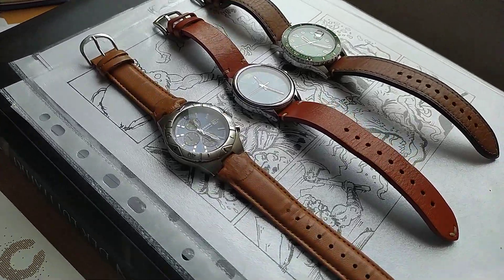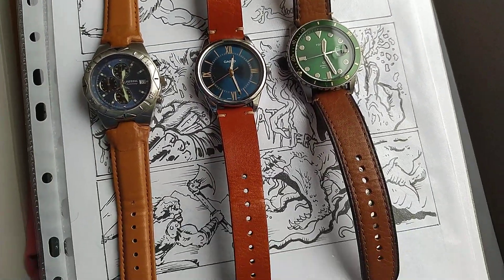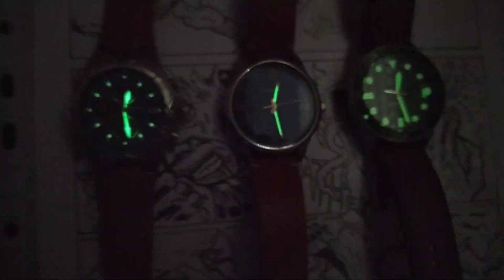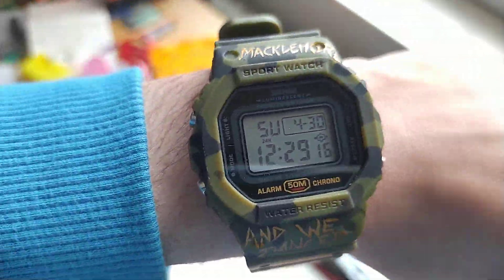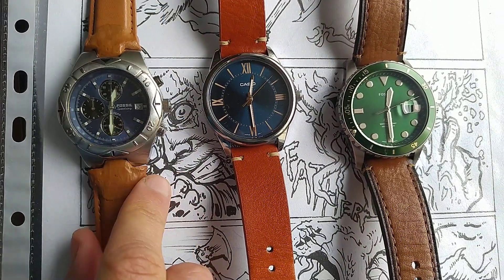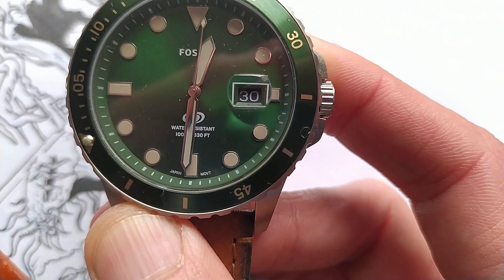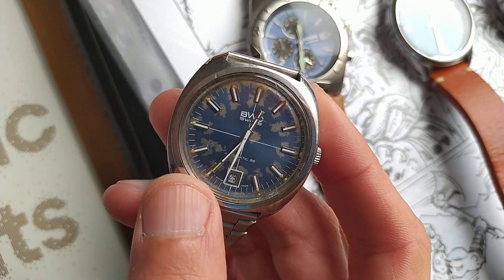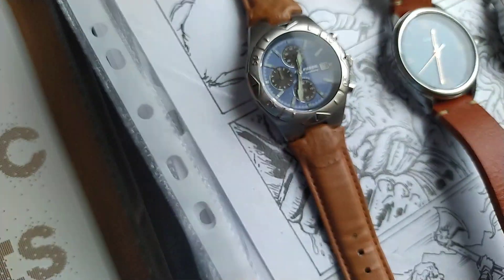Does Lume on a Watch need to break in?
IF YOU WANT TO GO DOWN THE DUNGEON,
BRACE YOUR WALLET!

If you want to get the F-91:

If you want to get the F-105:

If you want to get the W86:
Well...It's out of stock. Or doesn't get produced anymore?

Ultimate Review of the Fossil FS5947 | TimeKeeper

Fossil FS5946 "Luck of the IRISH"

The Fossil FS in the Rolex Submarines

If you want it from Amazon

The Metal Watches are for Work and Nighttime!
So which one SUITS you?

Honorable Mention:
Casio A168 Silver

Casio A168 Gold

Classic A159 Gold